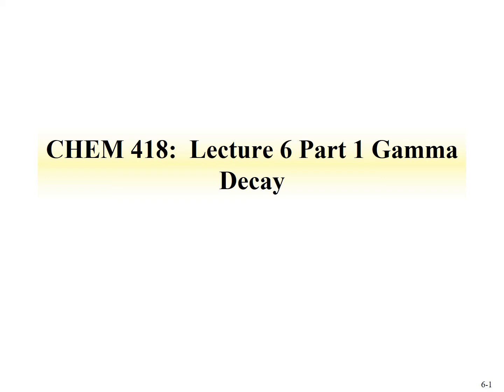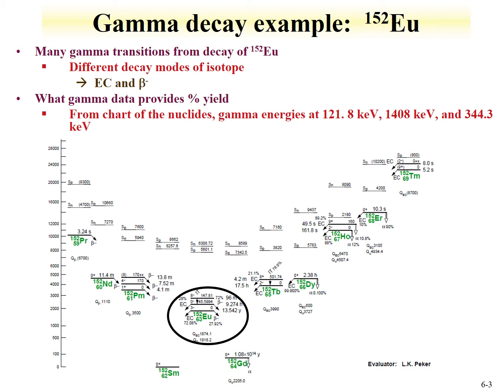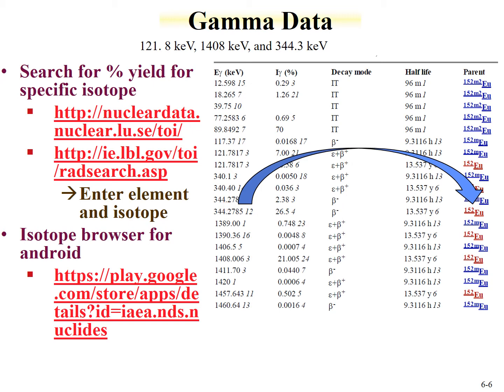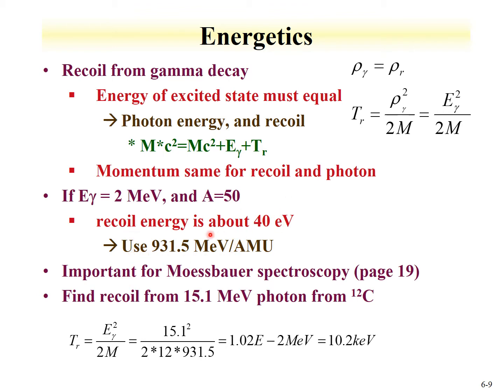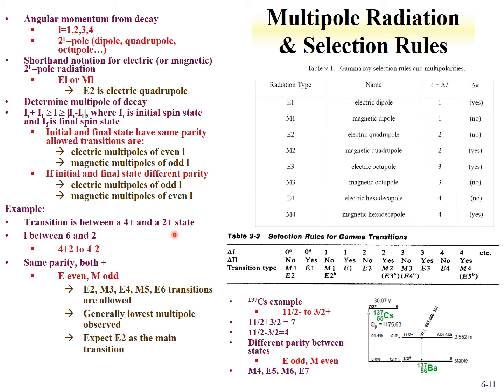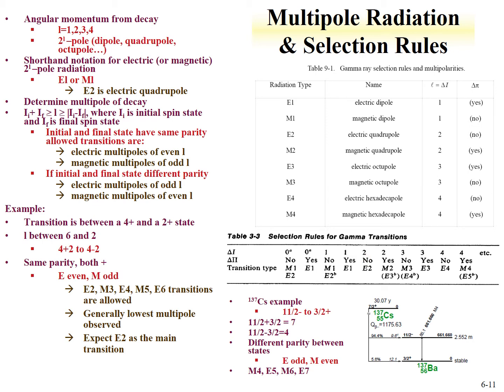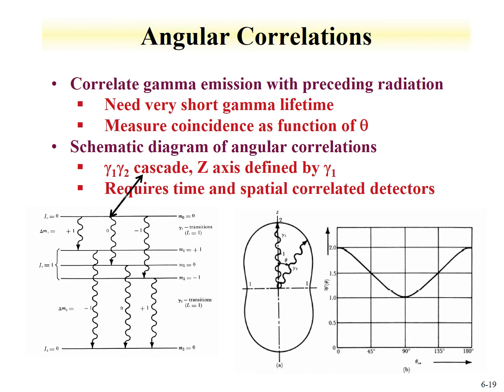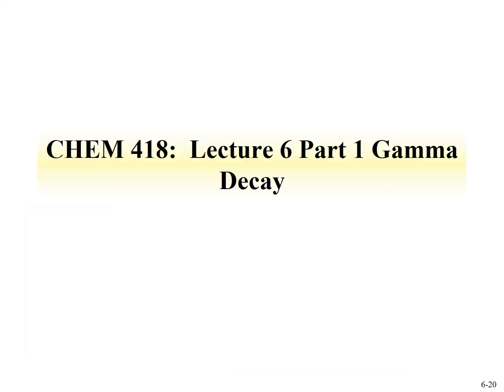CHEM 418 Lecture 6 Part 1 Gamma Decay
Energetics
Decay Types
Transition Probabilities
Internal Conversion
Angular Correlations
Moessbauer spectroscopy